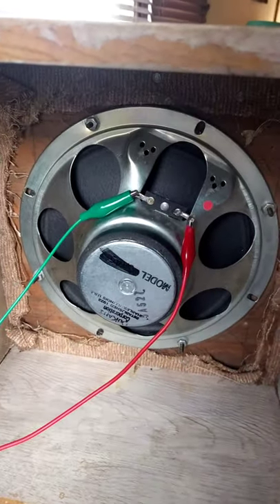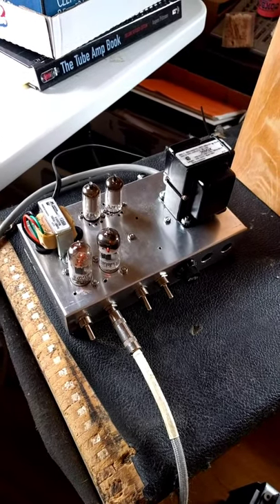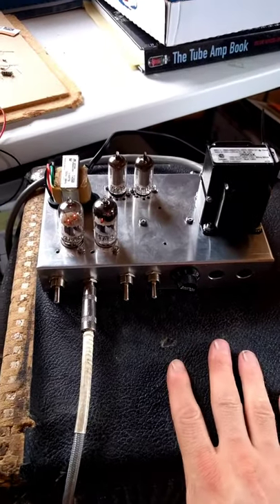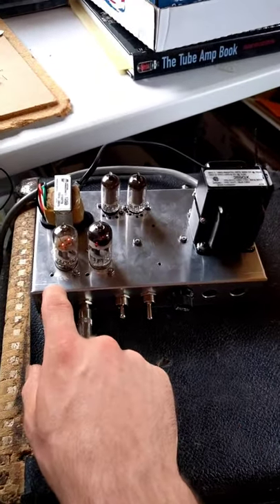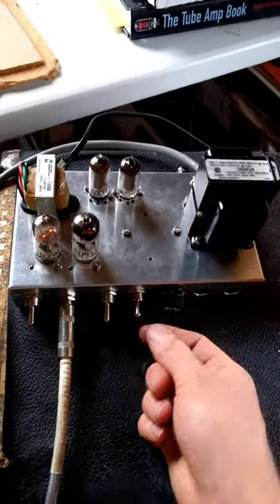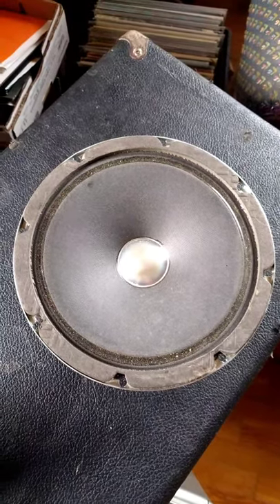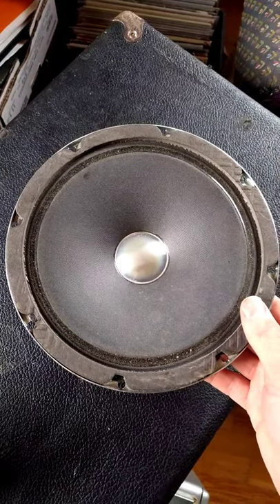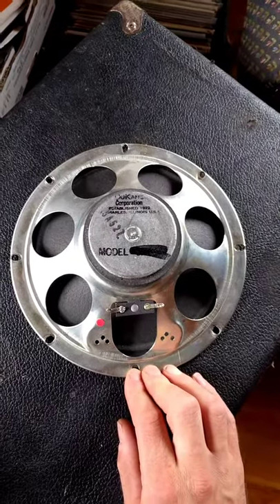Dukane 5a527 8 inch speaker demo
Speaker demonstration starts at 1:21

Here is a demo of a Dukane 8 inch speaker

I believe the model number is 5a527
I'd guess that it is rated for 5 watts of undistorted volume, based on what looks like the model number and by the early breakup of the speaker.
For interesting sounds and because it is an inexpensive speaker I wouldn't be afraid to dissipate more power through it with a guitar amp.
It has a smooth paper cone with doping on the paper surround.
The amplifier used in the demo is a push pull class ab amplifier with a 5W output transformer. I'd estimate the clean power output of this version of the amplifier to be less than 5 watts.